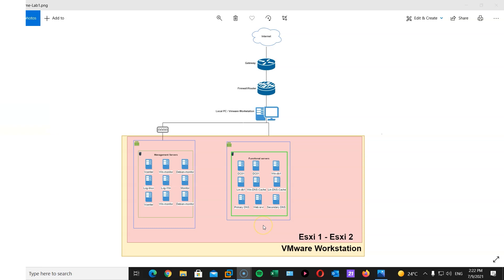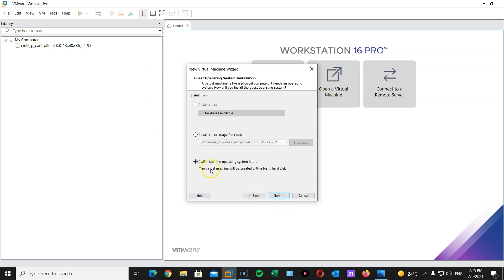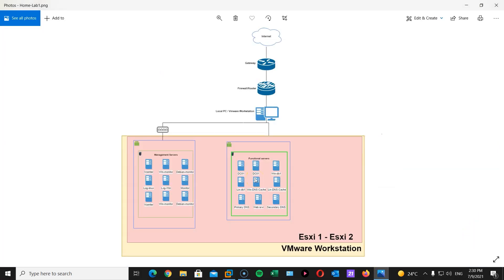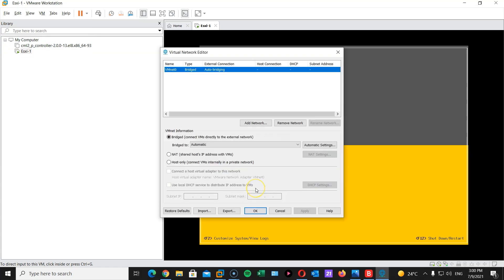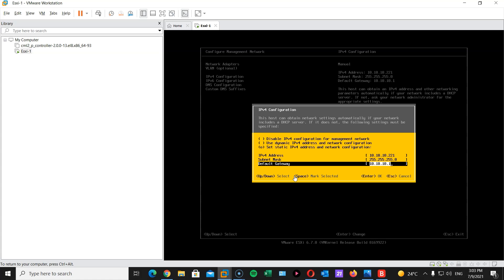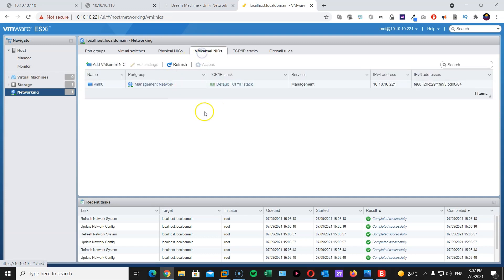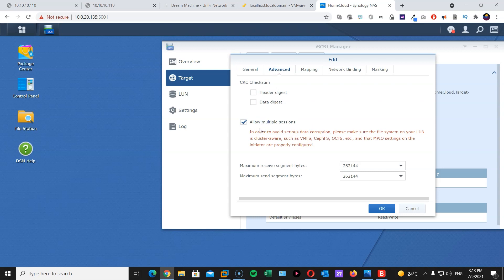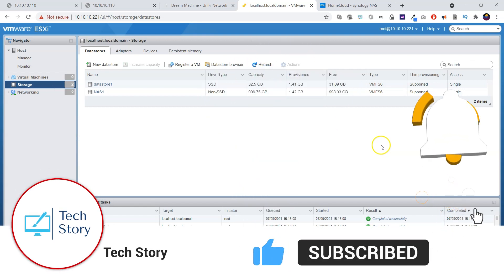Build a home Lab using your local PC #1 - Installing Esxi server on Vmware Workstation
In this video I will demonstrate how to create a home virtualization lab environment using your local PC and Vmware Workstation ONLY. We will install 2 ESXI servers on top of our Vmware Workstation and use a Synology NAS as our shared storage.

Use the link below to download ESXI server ISO image
==Vmware evaluation Center==